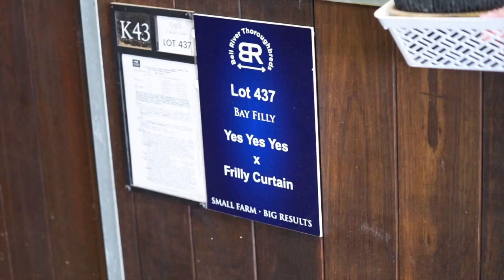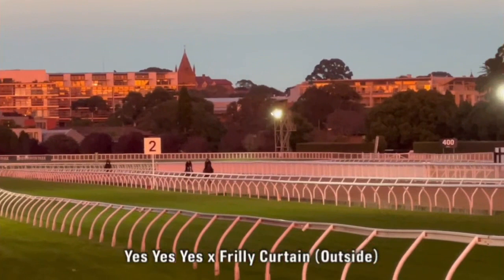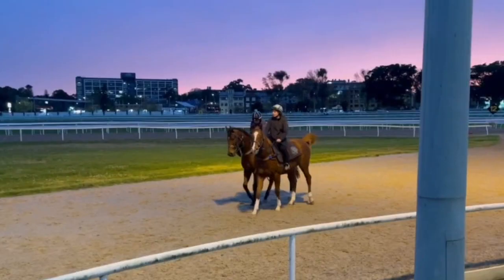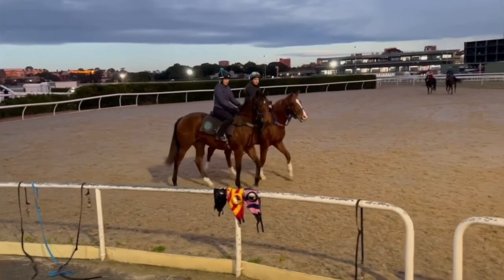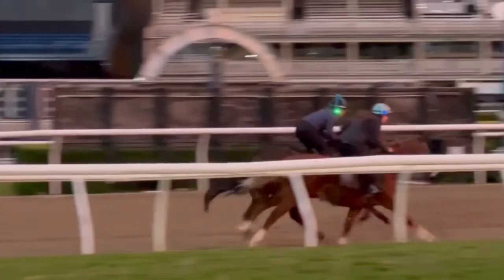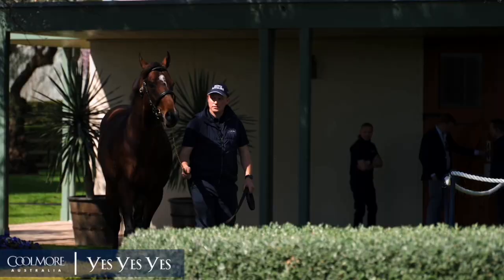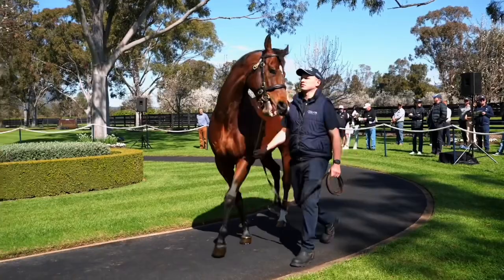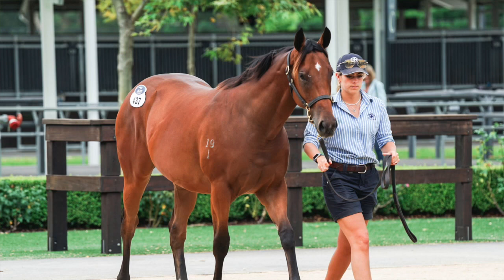Yes Yes Yes x Frilly Curtain - Video Preview